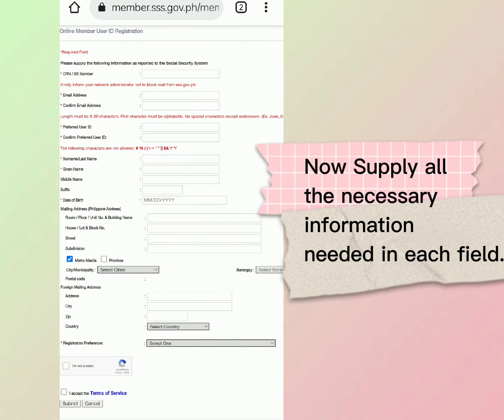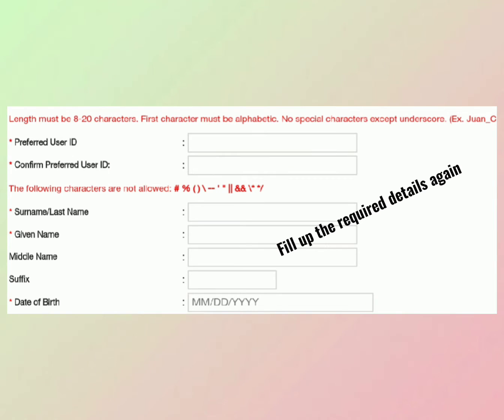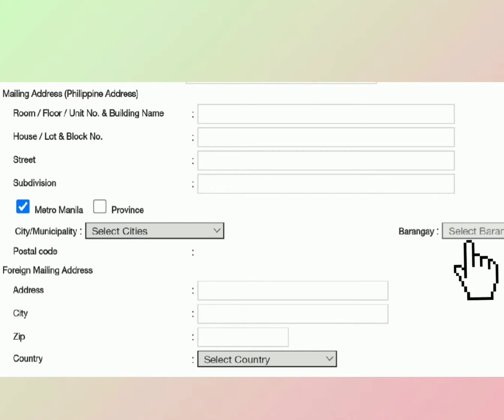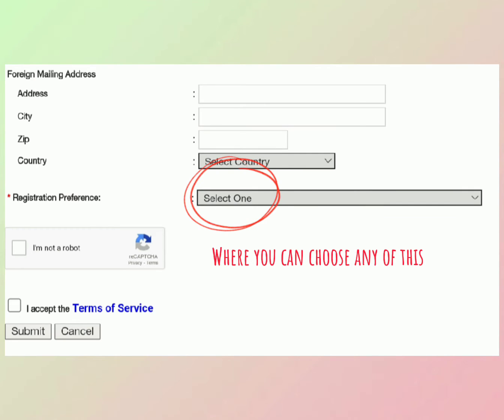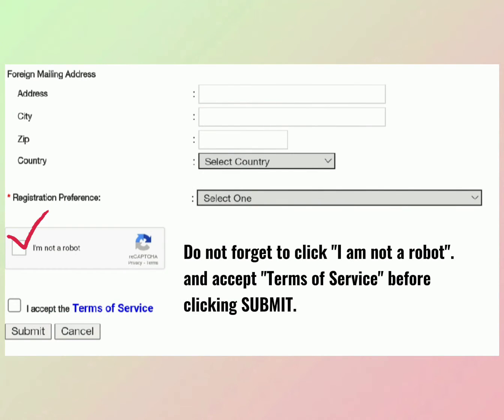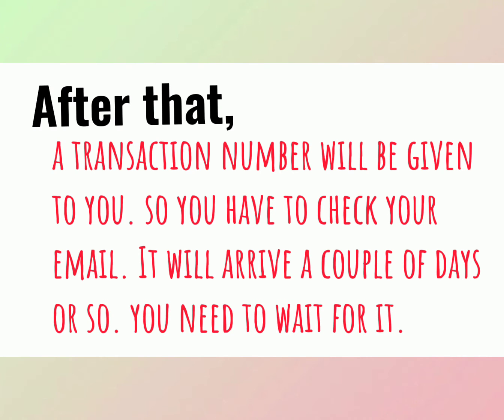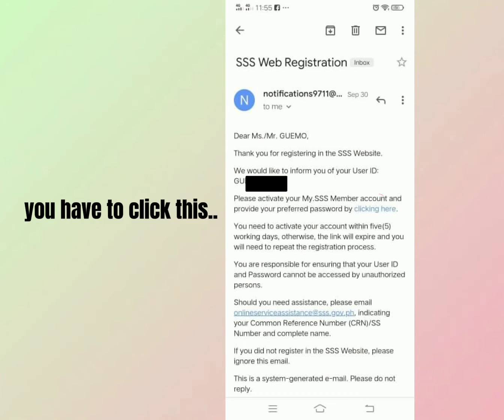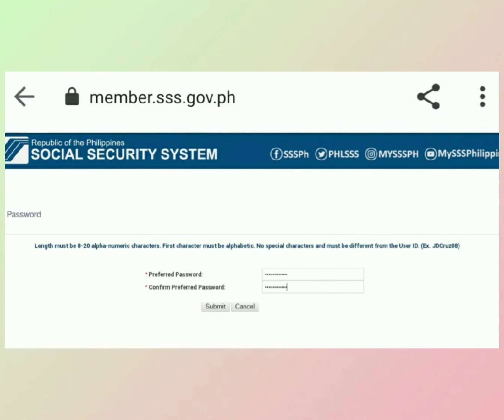SSS || SSS Members Account Registration Tutorial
Hi again mga ka SS
Another Video nanaman ! Gusto ko lamang matulungan kayong mas lalong maintindihan ang mga ganitong bagay 😊I hope tapusin nyo ang video na to para sa karagdagang kaalaman  ♥️

HERE'S THE LINK TO SIGN IN, in your
SSS ACCOUNT:

Credits to my sister who did my background sounds
add her on her instagram account

Here are other links for my video na pwede nyo pang panoorin sa aking channel